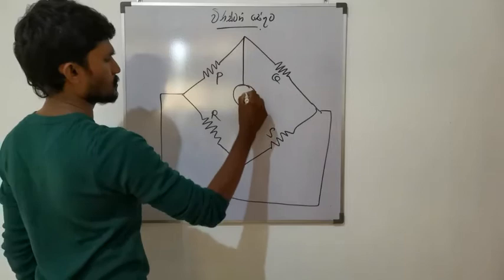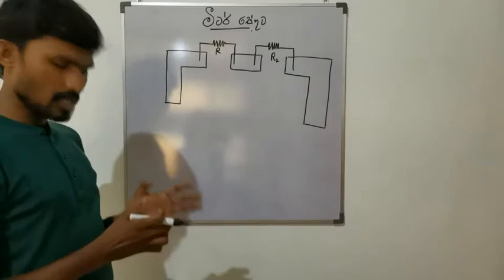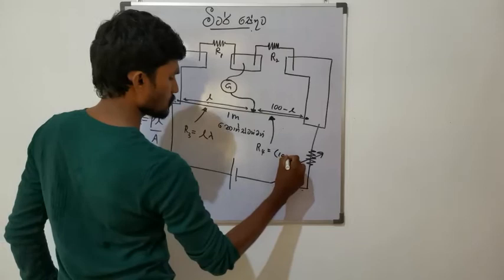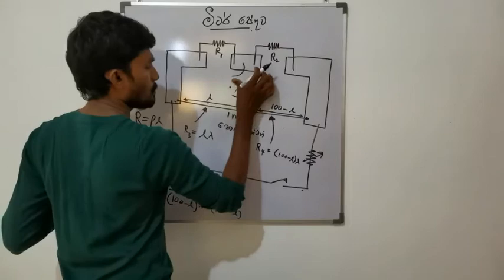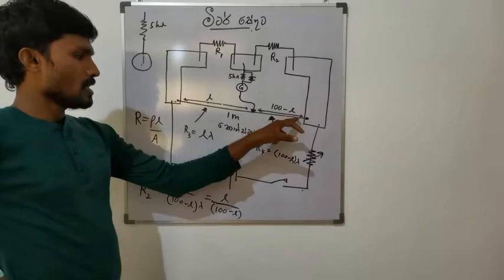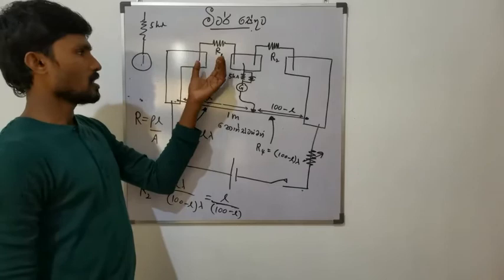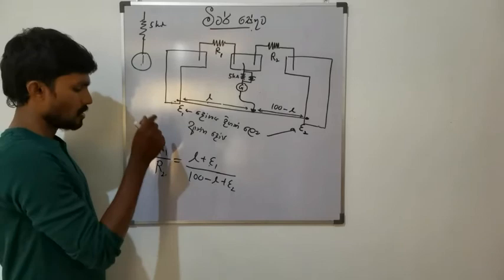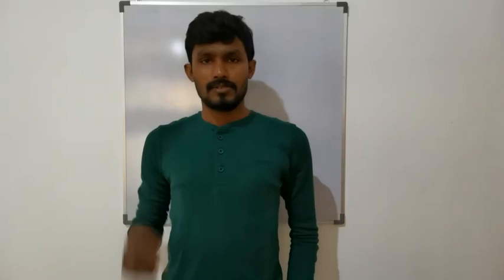ELECTRICITY - PRACTICALS - ADVANCED LEVEL - PART 03